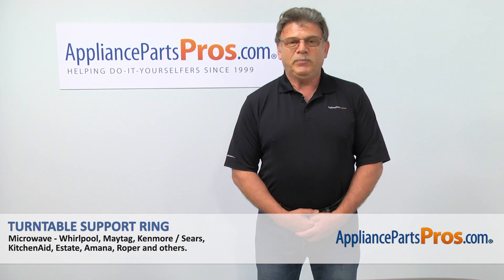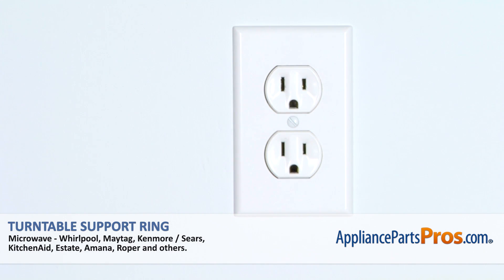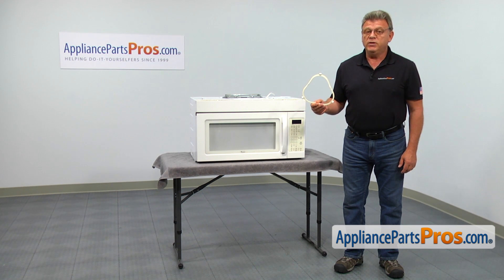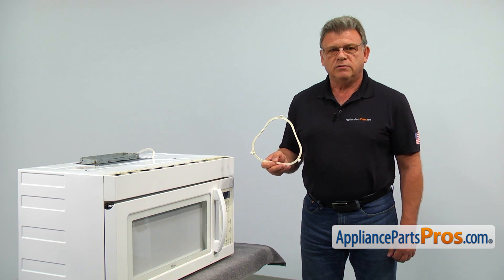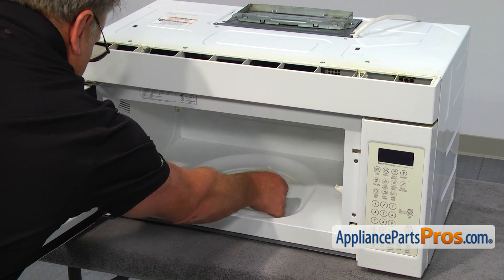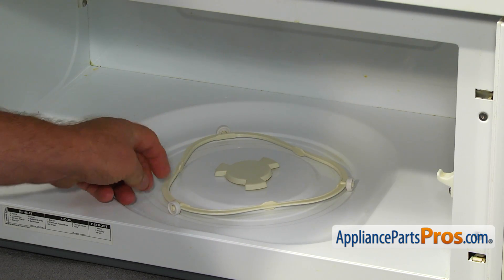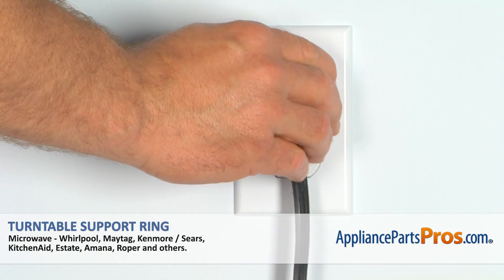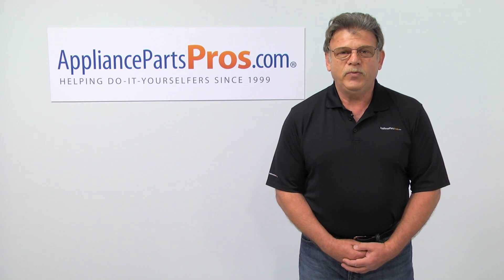How To: Whirlpool/KitchenAid/Maytag Turntable Support Ring WPW10654906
Symptoms: missing wheels or cracked.

Tools: none.

This Whirlpool made Microwave Turntable Support Ring replaces the following older part numbers on Whirlpool, Maytag, KitchenAid, Jenn-Air, Amana, Magic Chef, Admiral, Norge, Roper, Sears, and Kenmore Microwaves: W10435114, 4393752, 8169331, 8184102, 8205778, 8206227.